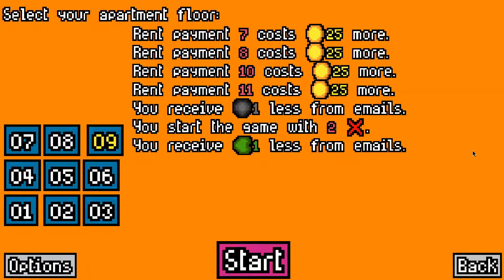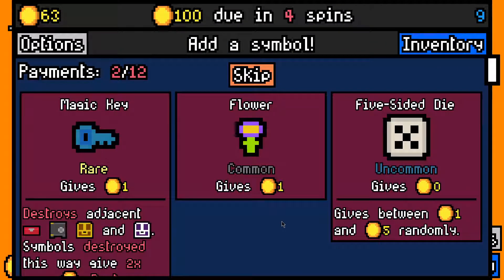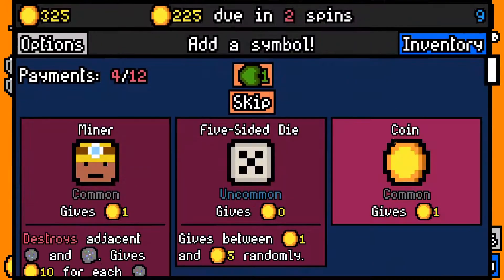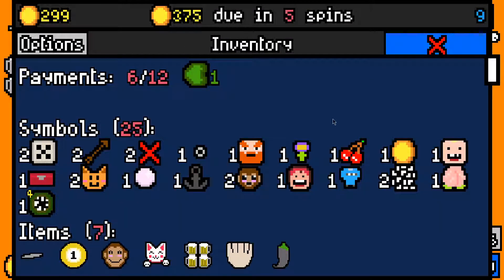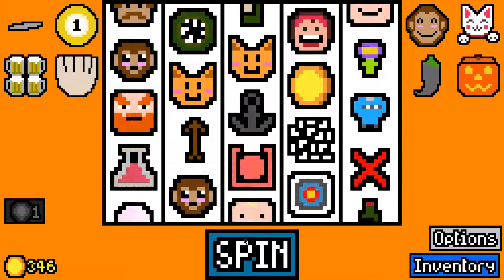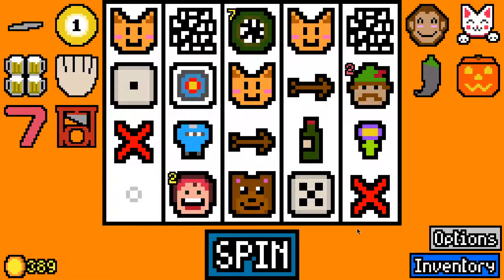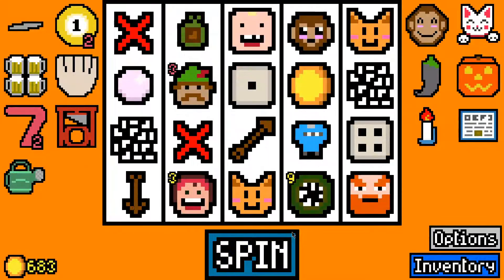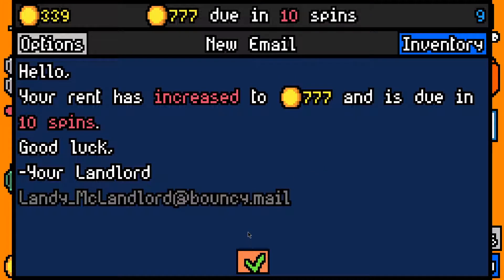Eldritch Creature Helped by Monkeys || Luck be a Landlord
Cheers.